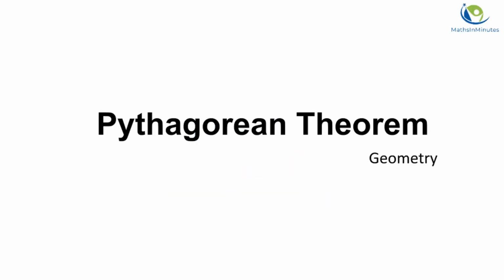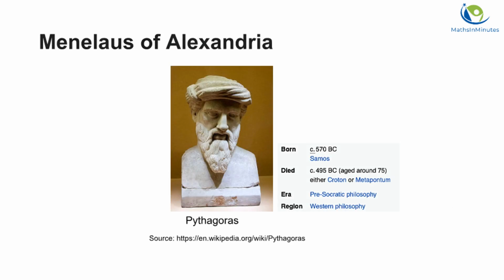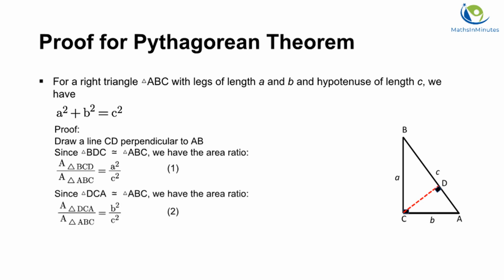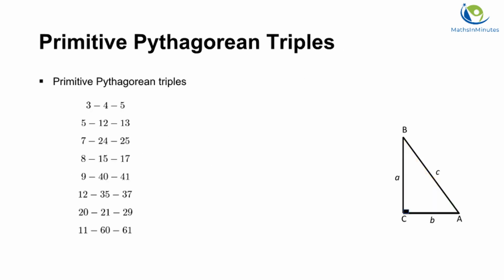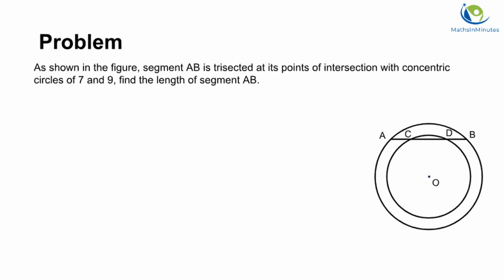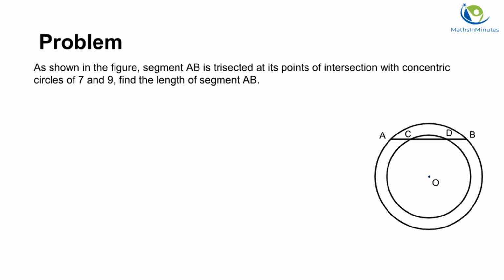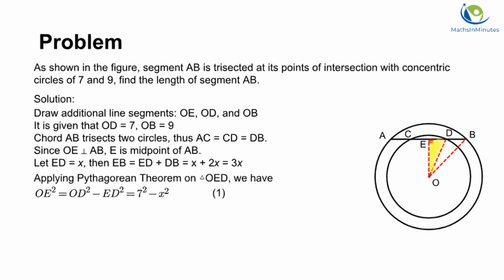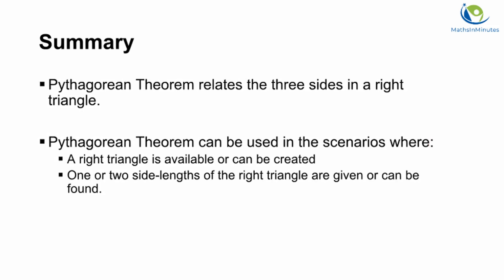Pythagorean Theorem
This video explains Pythagorean Theorem in geometry.